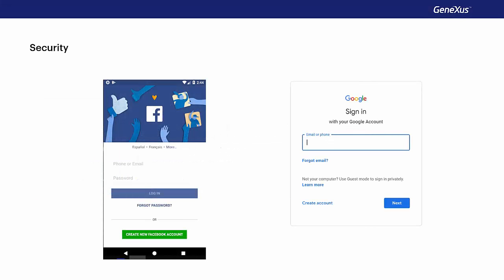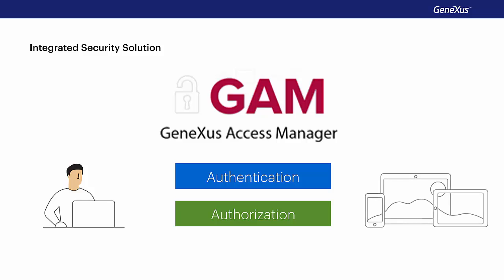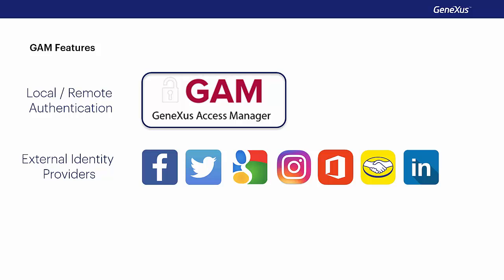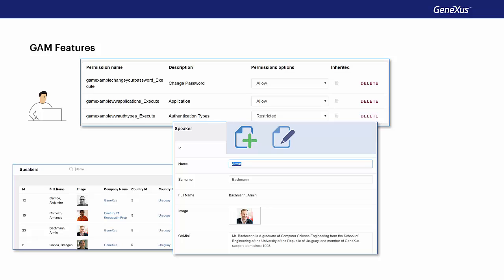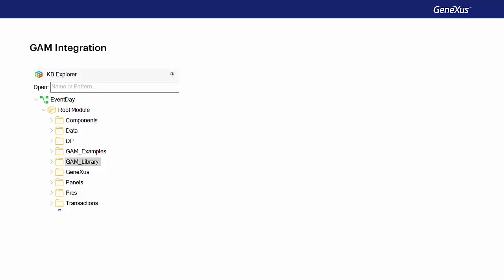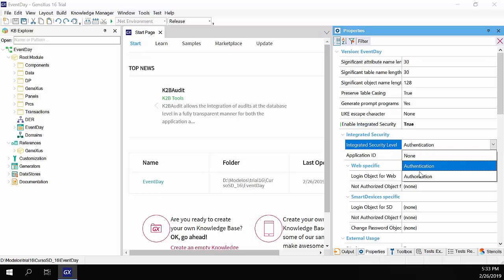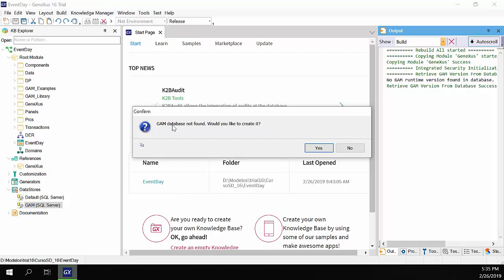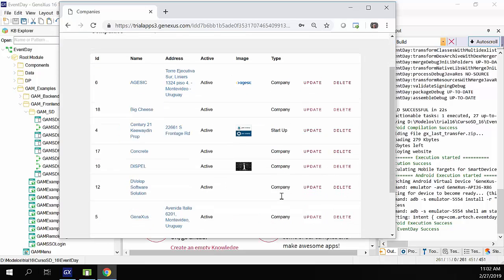Introduction to GAM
Introduction of the concept relative to the GAM (GeneXus Access Manager) security module and how the GAM provides everything necessary to solve user authentications and their authorizations to the various parts of the application. GAM enabling in the knowledge base.